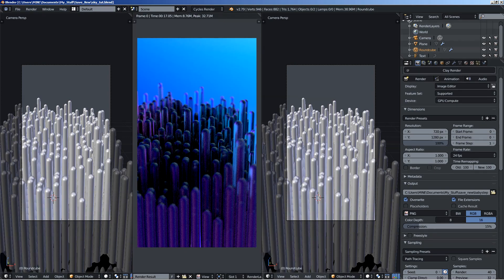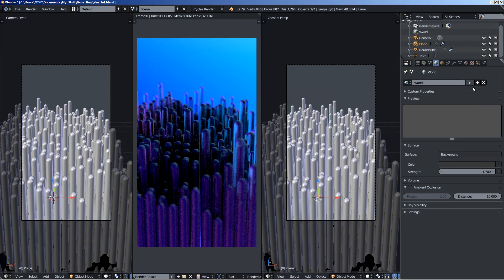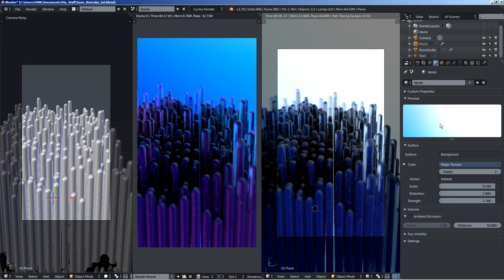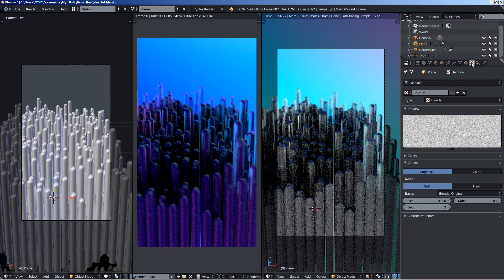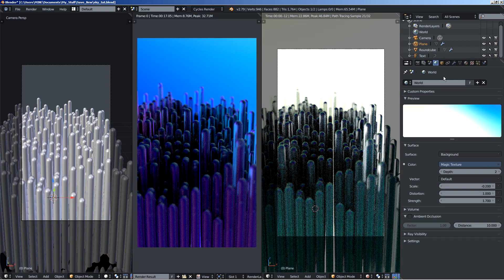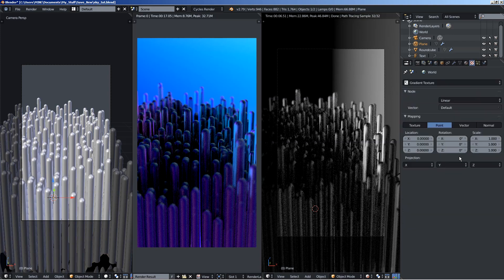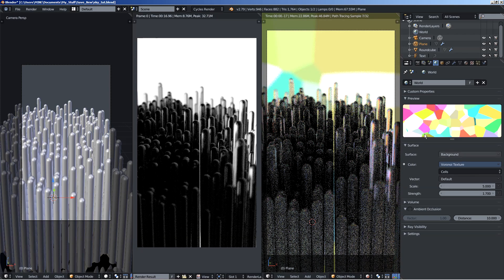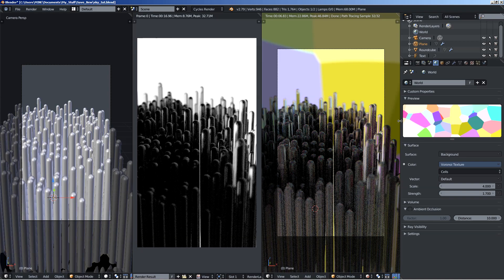Blender Quick Tip: Procedural Skies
Using procedural textures for the world can help us quickly illuminate our scenes in Blender. I've used it many times; procedurals can be scaled at will, are easily modified and offer you a nice way to experiment will the look and feel of you render in a few clicks.